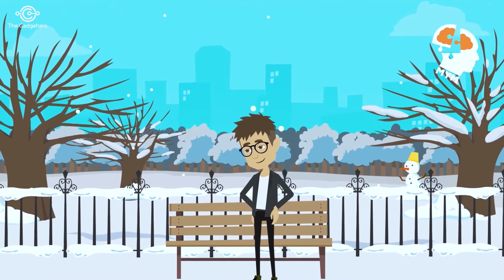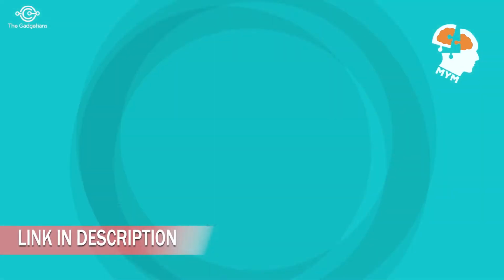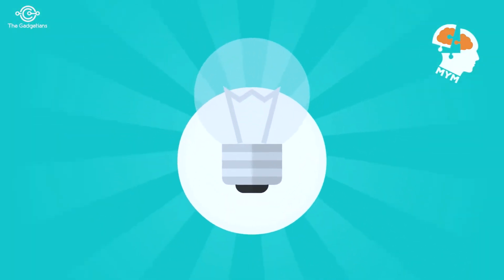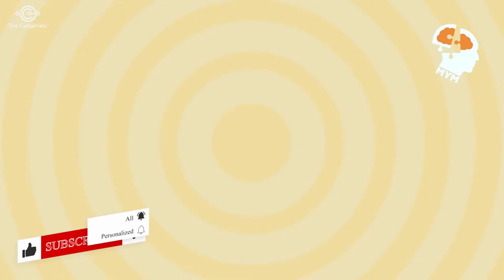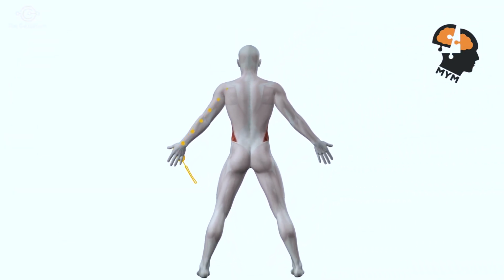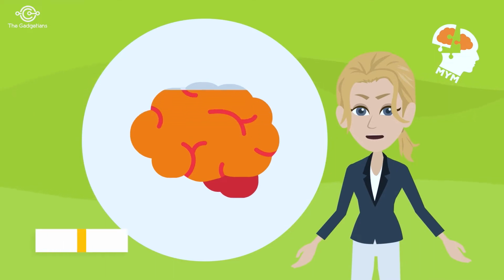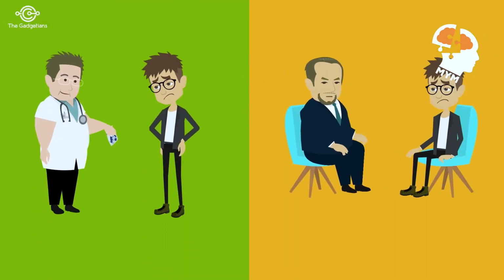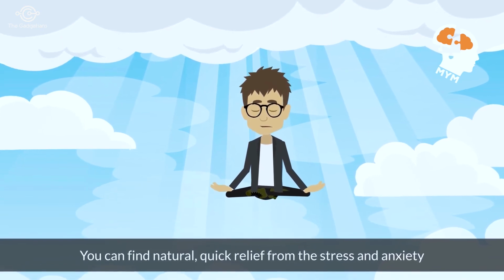Chill Pill Reviews - Don't Buy Until You Watch It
The Chill Pill sleep aid, a popular new handheld device, uses electrotherapy to cure insomnia. Electrotherapy involves delivering pulses of low-intensity electricity to your body to balance the neurochemicals in your brain.

📌 More daily Lifestyle gadget 📌